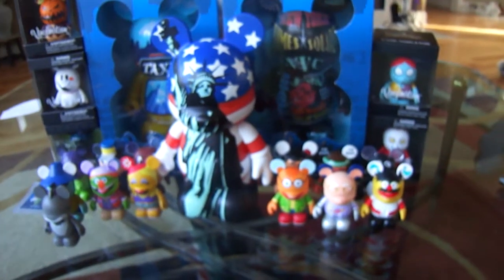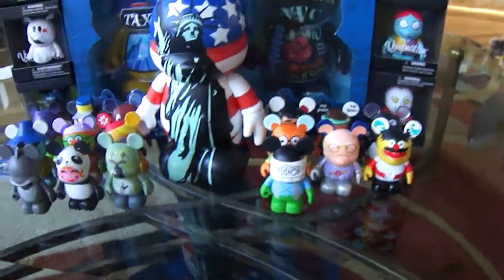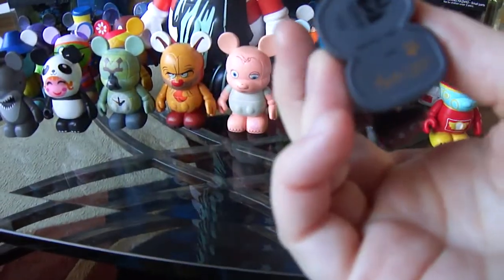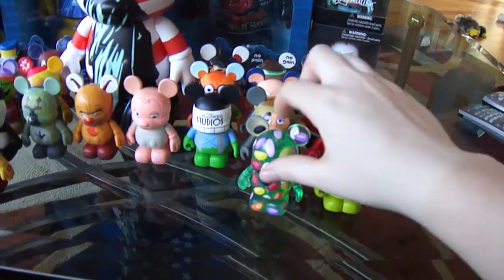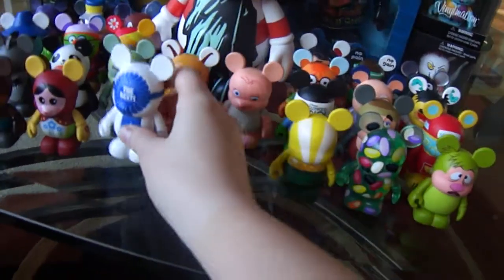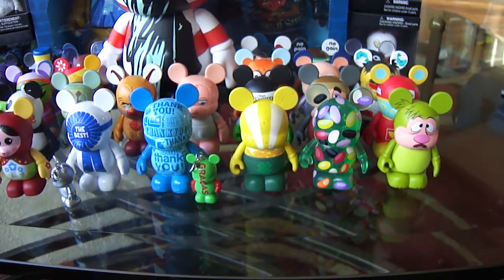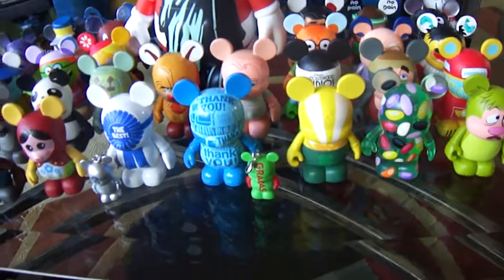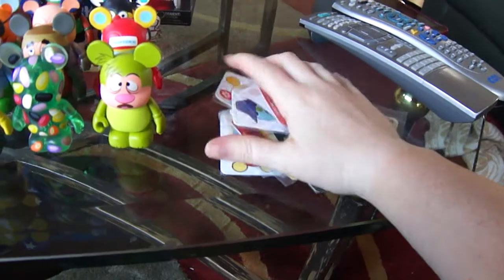My Vinylmation Collection Update (and trading) Part 2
This is part 2 of my Vinylmation collection video.